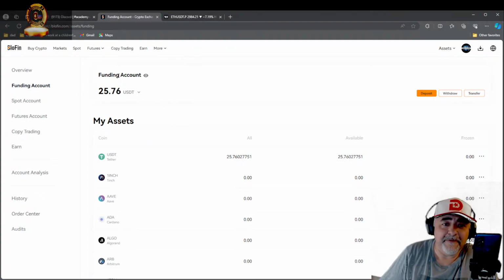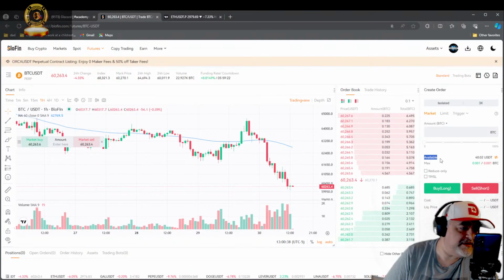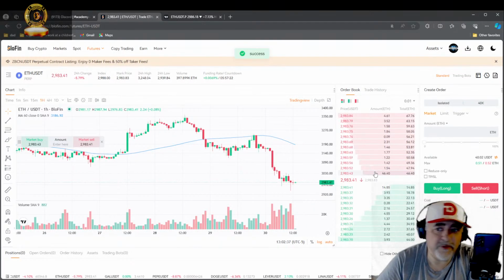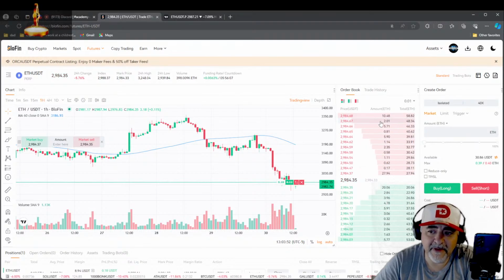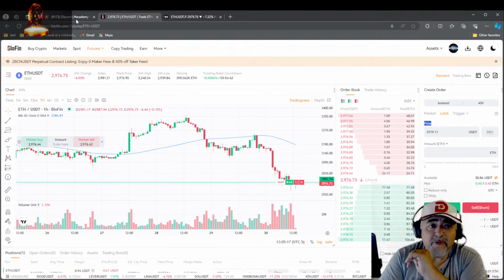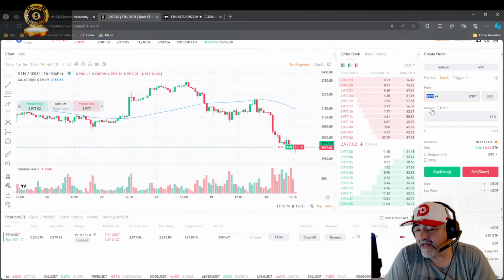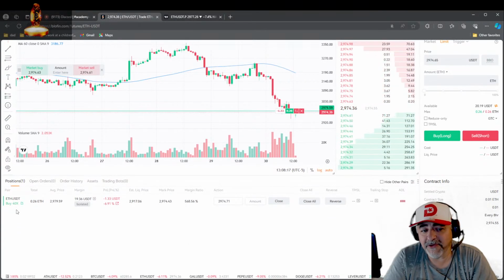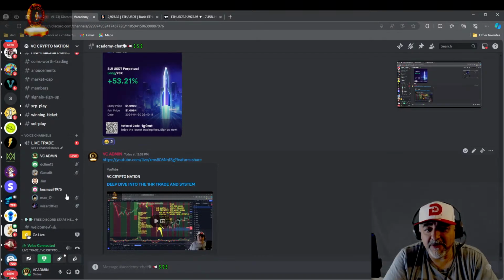HOW TO PACE ORDER IN BLOFIN...